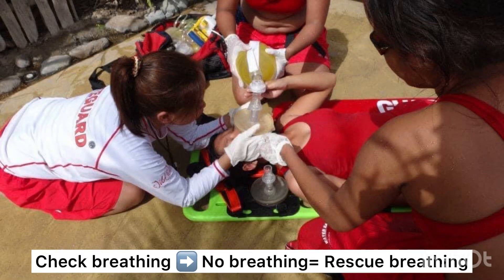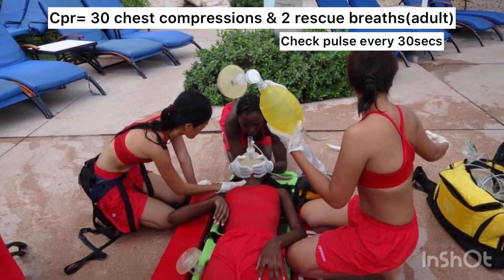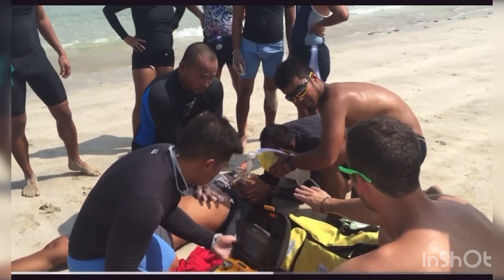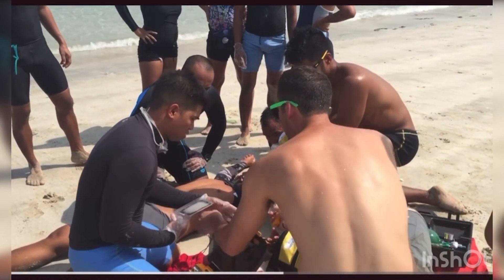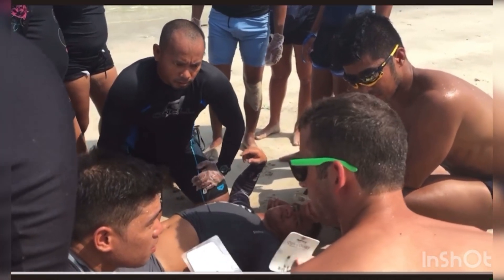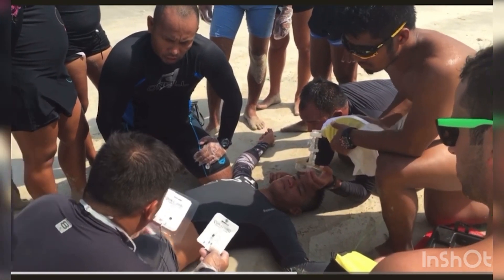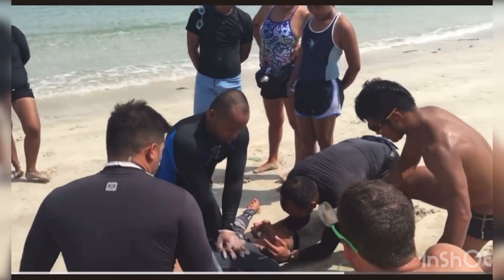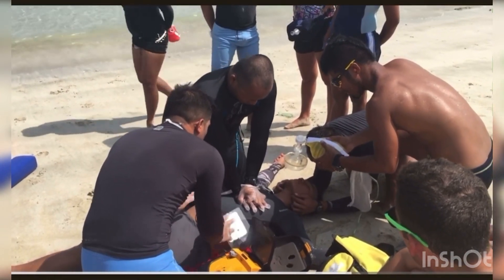Lifeguard (CPR+AED) training back in the day in Dubai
CPR(Cardiopulmonary resuscitation), AED(Automated External Defibrillator)